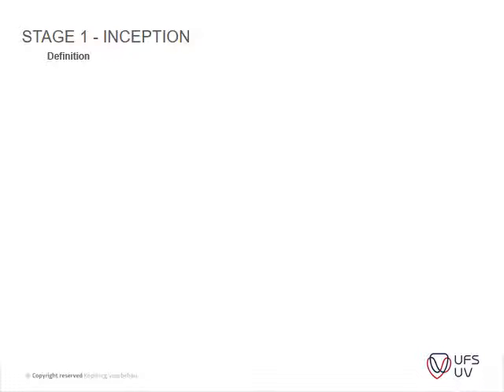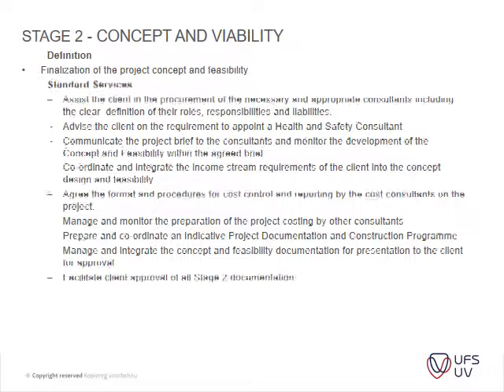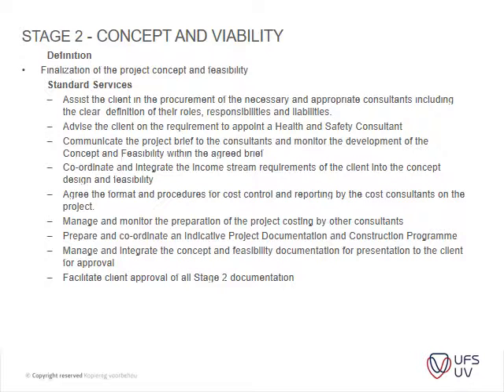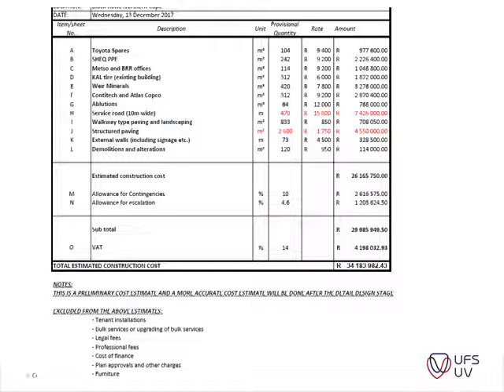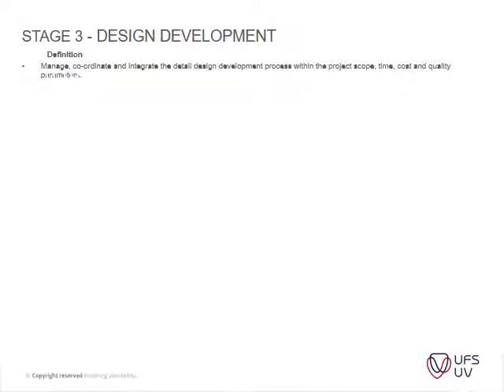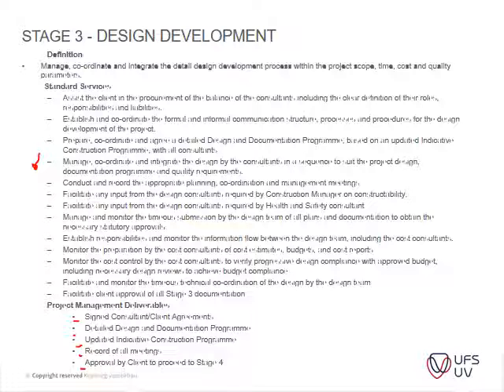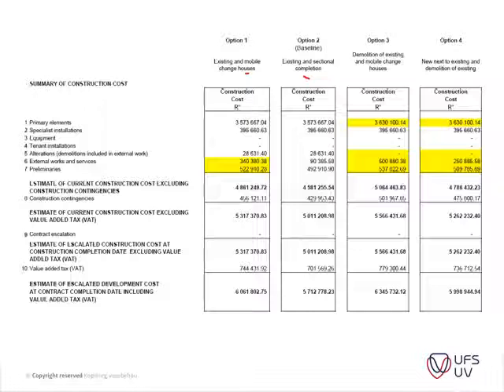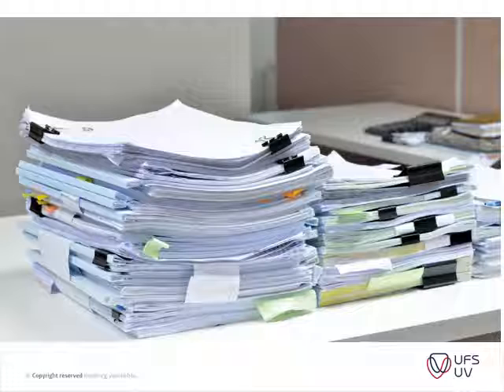210306 Lecture 2 Recording 1